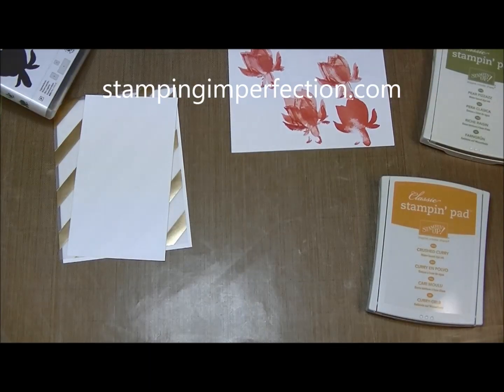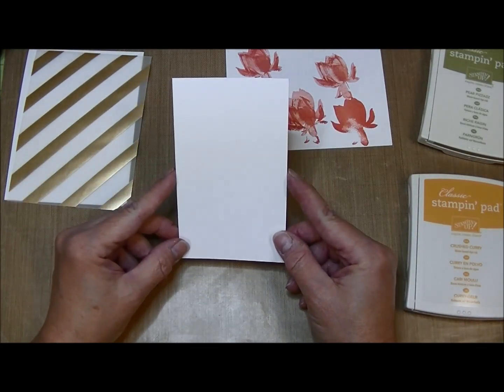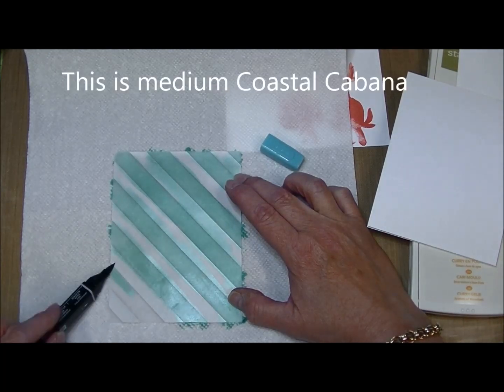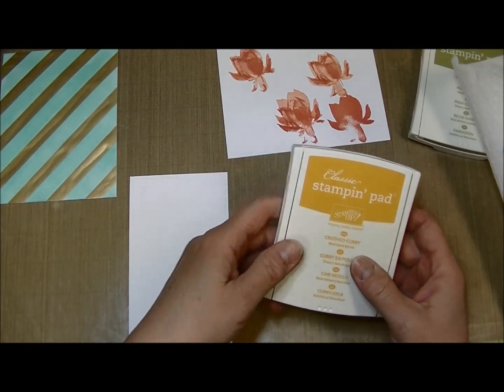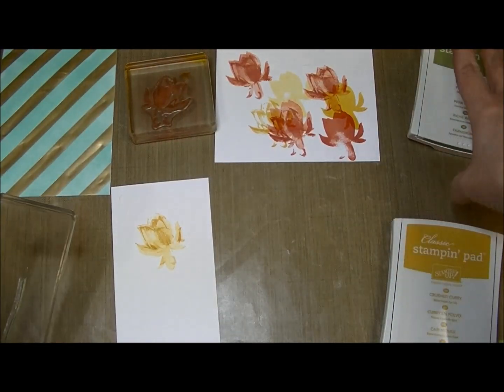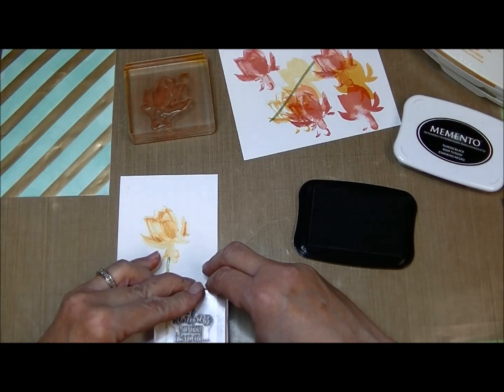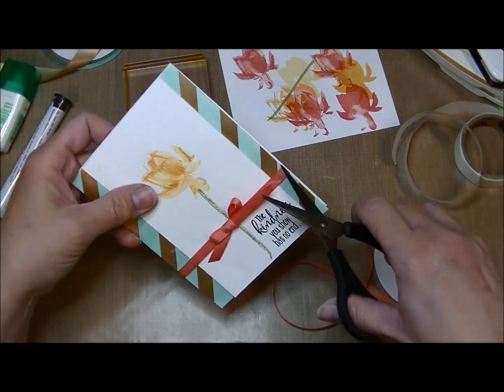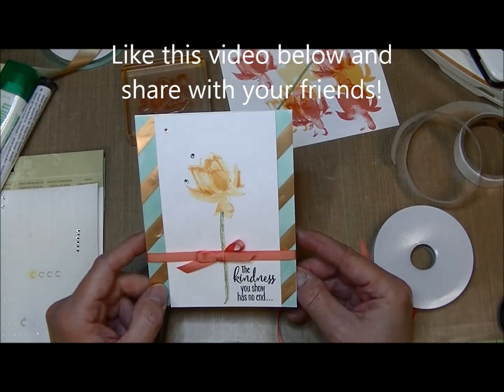How To Create A Beautiful Background With Blendabilities and Velum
Create a WOW card using your blendabilities on velum to create a stunning background for the Lotus Blossom 3 step stamp set!